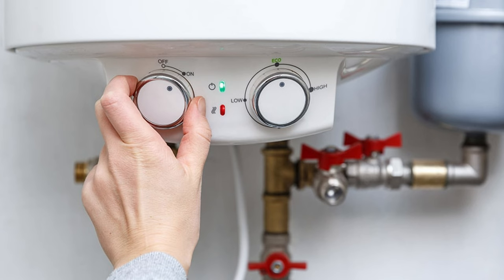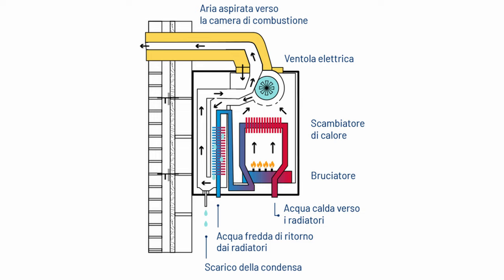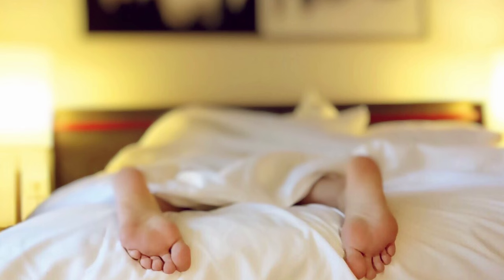Radiators, how to save money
Let’s see the right way to use radiators, how to save money and which ones to mount according to the thermal power of our home.

We have already seen how to disassemble a radiator. Maybe you want to replace it, perhaps they were damaged over time. Other times we are concerned with how to have a warmer home. Further more, there is in fact a way to understand if our system is undersized compared to the square footage available.

Home insulation
I think this is the most important point of all because it is useless to have a stove that burns and produces thousands of watts if the walls are made of cardboard with holes. It seems quite obvious to me, but the first thing to do is look for drafts and eliminate them so as to limit the energy loss in the apartment. If the house is equipped with an external coat or sufficiently thick walls, it is even better. Otherwise, you can still try the thermal paint (which is also anti-mould). I’m satisfied with it.

Heating system sizing
As you may already know, each module of the heating system corresponds to a precise thermal power (usually expressed in Watts). By mounting the radiator modules in series, we are going to increase the power supplied by the system. However, this number alone does not say much, it must in fact be compared with a specific value, i.e. the power of the single room in which it is installed. This will make it clear why in a given room we have always been cold or too warm.

But how to calculate the thermal power of the house? And how many radiator modules to use? To do this I created and published a simple free software that you find HERE.

How much to turn on the boiler?
There are different types of boilers, but as far as I know (in Italy, at the time of writing this article) the only one that complies with the law is the condensing one. So I’ll use this as a reference.

It is a type of boiler that use the same fumes produced by combustion to enhance the heating of the water which will then flow into the system. However, this advantage will be greater with the boiler running, it will be lost with frequent on-off use. Therefore it is advisable to keep the water temperature below 50°C (often even 40°C is sufficient), but keep it on for long periods of time. If desired, you can also opt for a rather low temperature, but without ever turning it off.

However, this depends a lot on your lifestyle as those who are always at home (perhaps smart-working or housewives) may prefer to have a constant temperature. On the other hand, if you are away from home all day, it might be better to turn it on when needed and then adjust the temperature accordingly.

All bearing in mind that for an excellent restful sleep the temperature should be around 16°C. You have the duvet anyway!

Final considerations
In short, I hope that now you who have radiators have understood how to save money. Obviously each of us is different and has its own needs, I have brought you my considerations and what little I know about this topic.

Recommended products
Aerogel insulation coating
Thermal curtains
Door draft stopper
Insulation sheet